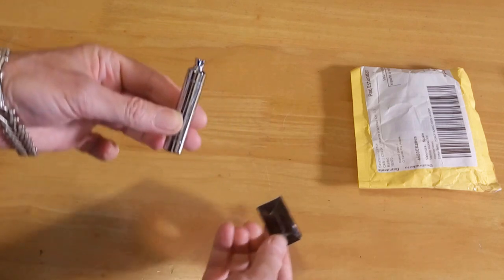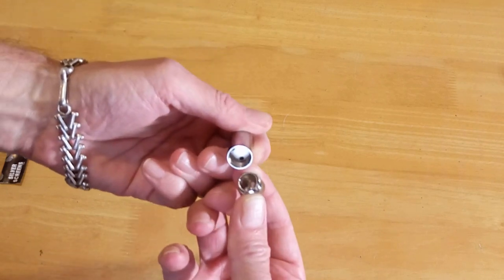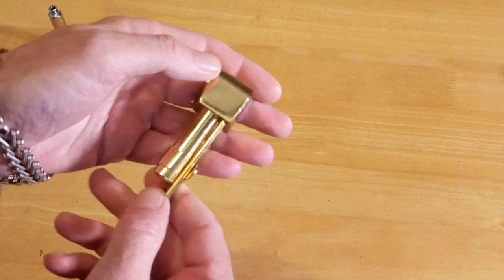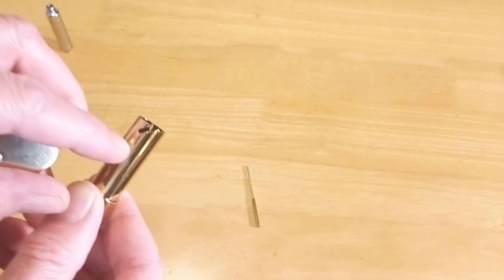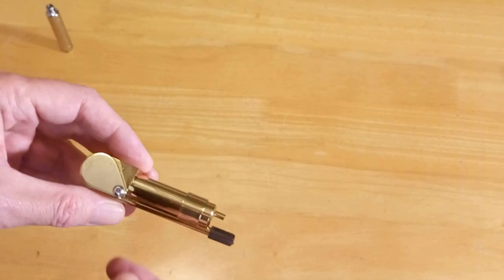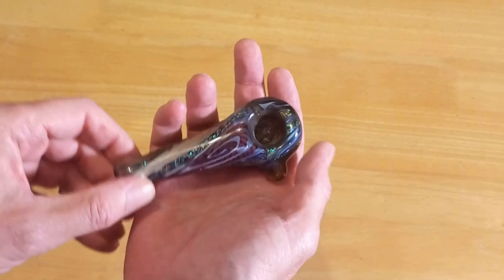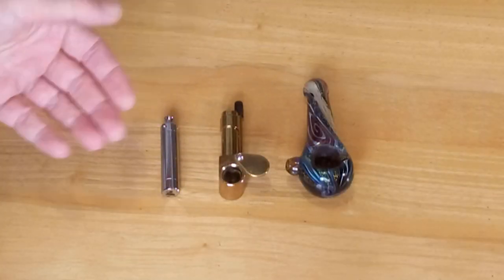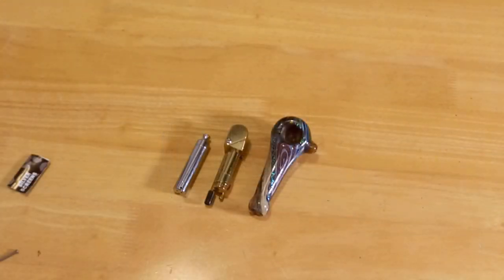3 Classic Pipe Designs Reviewed - Proto Pipe, Budbomb and Spoon at Bargain Prices!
As I quit smoking tobacco recently, I have been looking at ways of enjoying my favourite herbal products without mixing it with baccy. In this video I review 3 classic pipe designs and the features that make them special. I have also found top quality versions at a bargain price!
The pipes I have chosen are:
1) Budbomb aka Sneak-a-toke. A very discreet and compact pipe which still manages to provide a big blast of cool smoke.
2) Proto Pipe A 60´s classic design which is arguably the best metal pipe ever.
3) Spoon Pipe A compact glass pipe providing smooth, cool and tasty hits with lots of style.

Because good quality budbomb and proto pipes often cost up to $70 or $80 (yes I was shocked to!) I have spent a lot of time finding good quality BUDGET priced versions - every bit as good as the originals but at a fraction of the price. I reviewed my own (expensive) spoon pipe because cheap but decent glass spoon pipes are easy to find anywhere and its hard to make a bad spoon pipe!

UPDATE! - I mention in the video that the Proto Pipe has a clear protective lacquer on it. Some of this is also on the inside of the bowl, so it is a good idea to use a bit of sandpaper and clean it out. The bowl part is brass, as is the stash tube. the spring and cap I think are plated steel. Not sure about the rest.

NOTE - I purchased these on Aliexpress. If you are not familiar with it, Aliexpress the largest site to buy Chinese products. It is completely safe and in my opinion WAY safer than Ebay. I have bought 100+ items on the site with no problems.

Links to buy the pipes in this review:

The shop

Proto pipe

Larger budbomb (not tested)